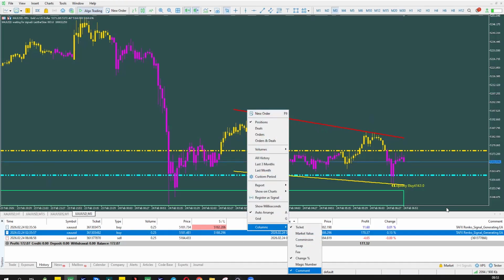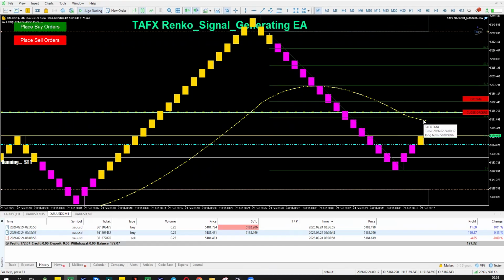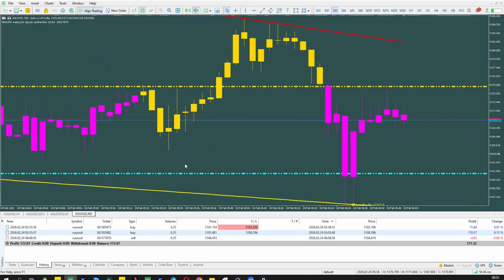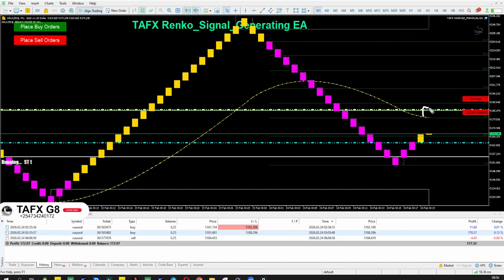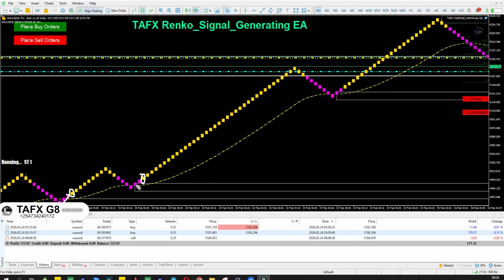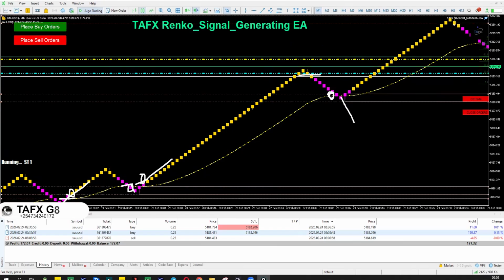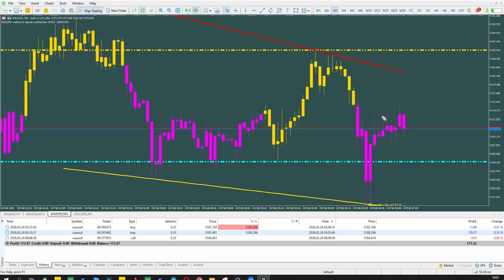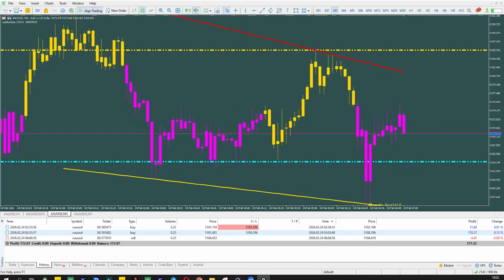How M3 Time Frame Helps Generate More Signals with TAFX RENKO System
SMC defines the institutional direction. Renko refines the entry. Our copier executes with discipline. This is live trading built on structure, precision, and controlled risk management. We focus on high-probability setups, capital preservation, and consistent execution — not emotional decisions.
Position yourself with a system designed for steady financial progress.

100% AUTOMATED Forex systems" Manual and Robots"  for both MT4 & MT5 Platforms.. 95%+ ACCURACY By TAFXco "Forex Software Developers"